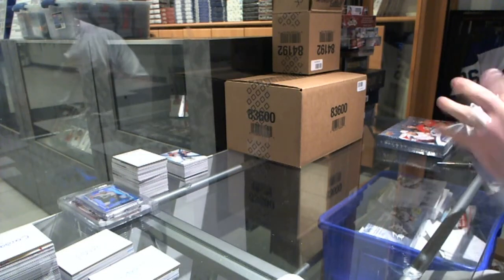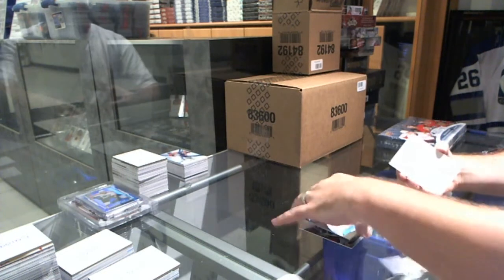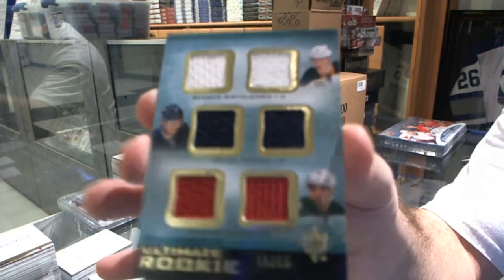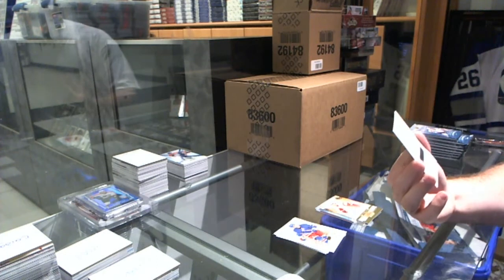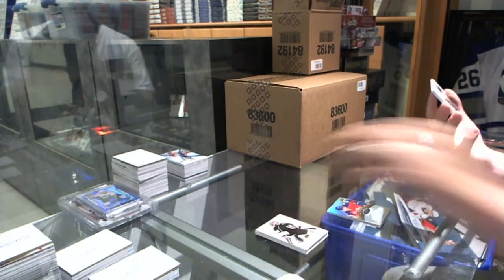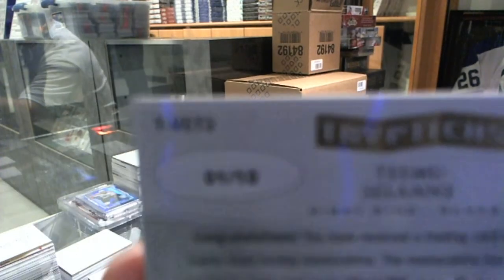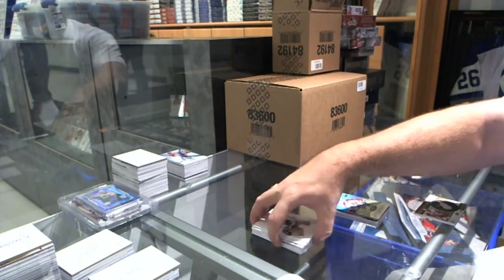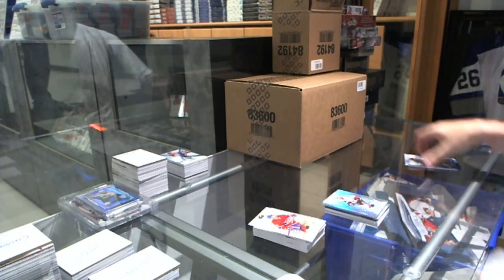14-15 Trilogy & 13-14 Ultimate Hockey 2 Box Break - C&C #5414